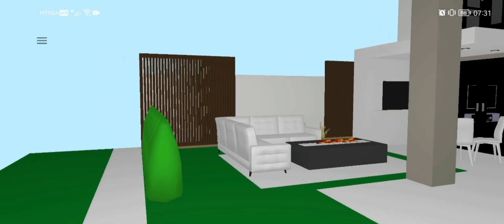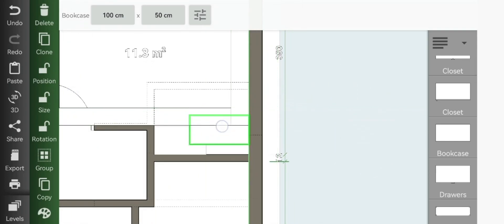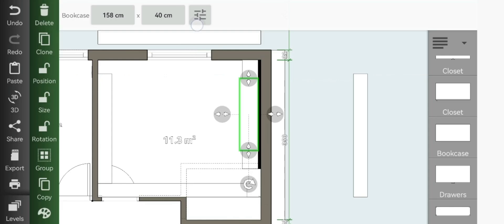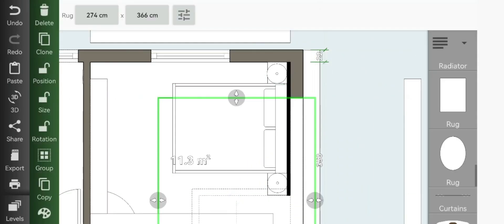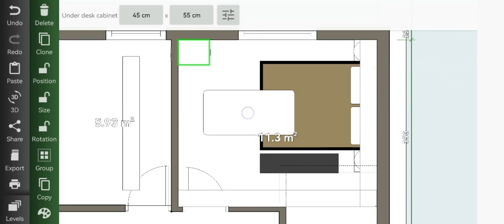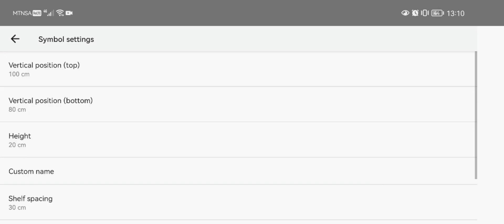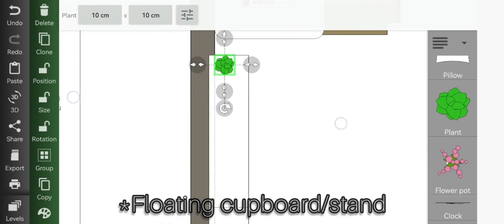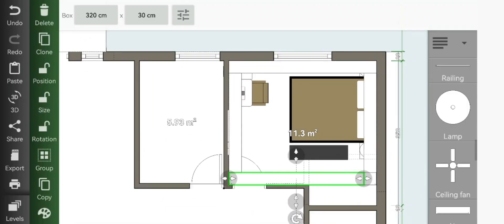Floor Plan Creator || Interior Design Tutorial pt 2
In this video I show how I design my interiors using Floor Plan Creator an android app.